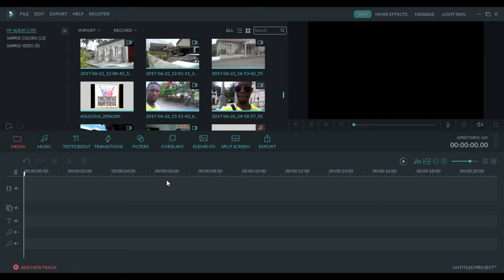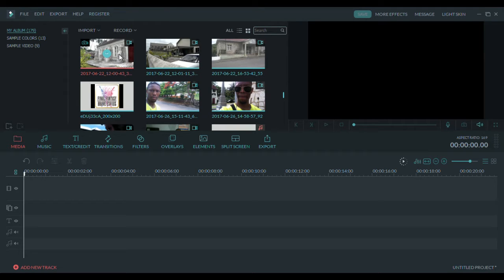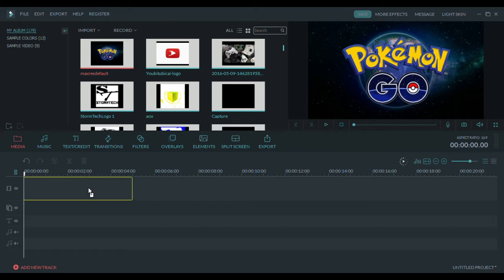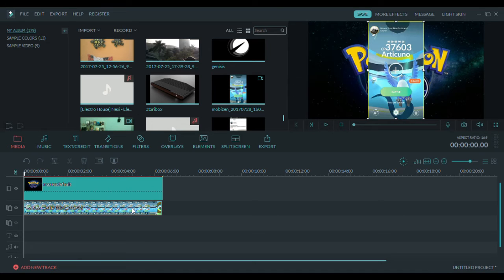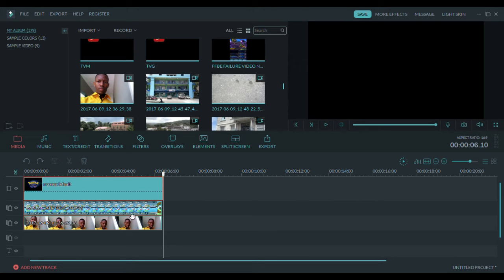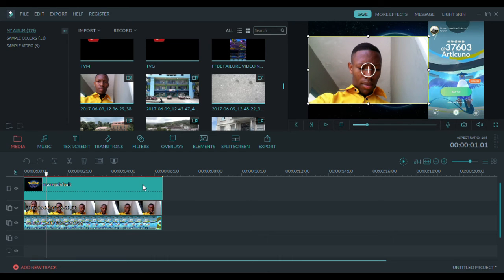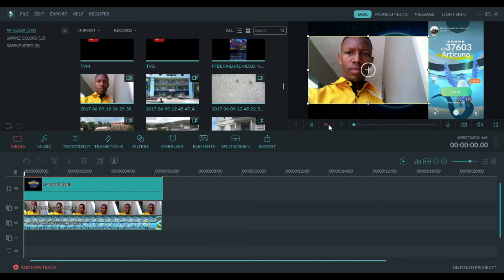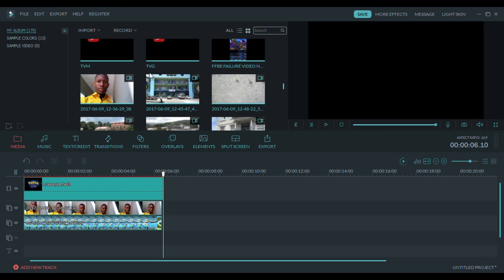How to make Simple Pokemon GO Dual Screen With Wondershare Filmora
This was by request of "bgood pokemon go" go check out his channel its great. comment if you want to see more like this.